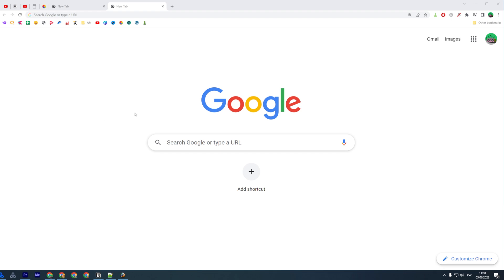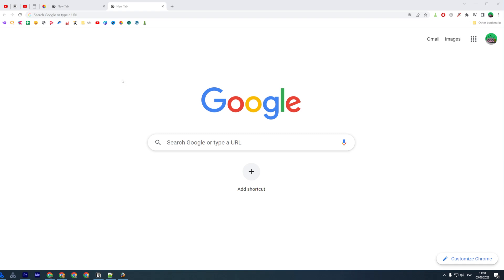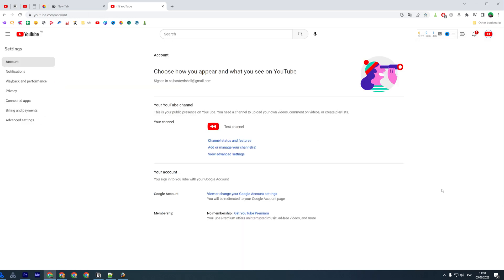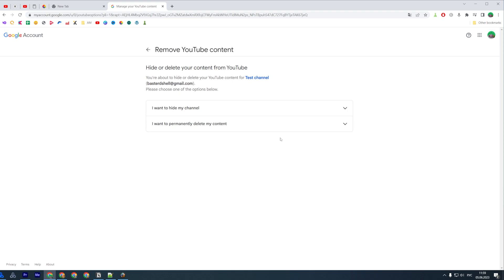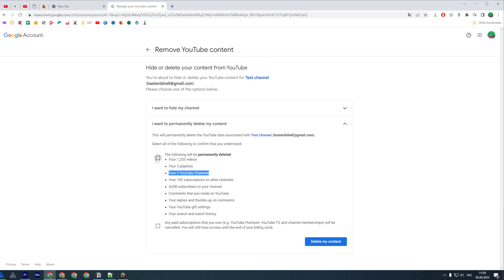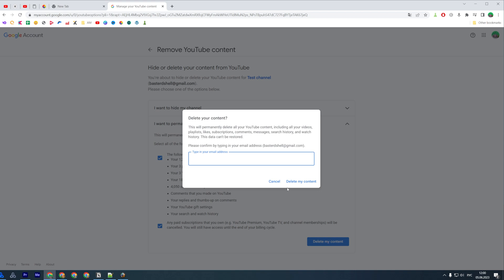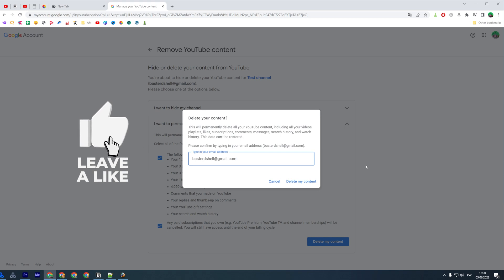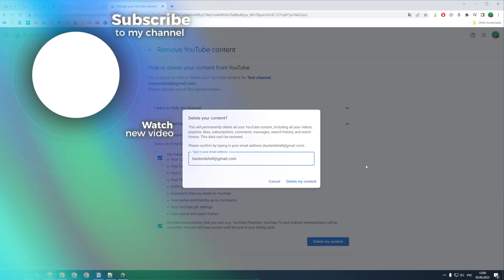How to Delete Youtube Account - Full Guide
If you are looking for a video about how to delete youtube account, here it is!
In this video I will show you how to delete youtube channel. Be sure to watch the video to the very end.
You will learn how to delete youtube channel permanently. That's easy and simple to do from your phone.

00:00 - Intro
00:23 - How to delete youtube account